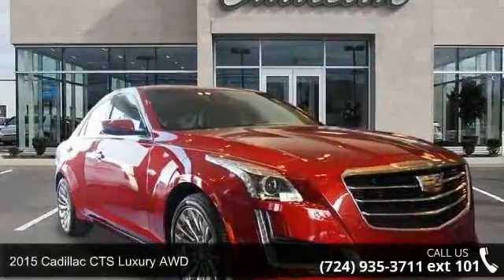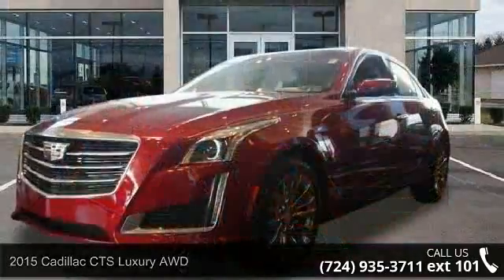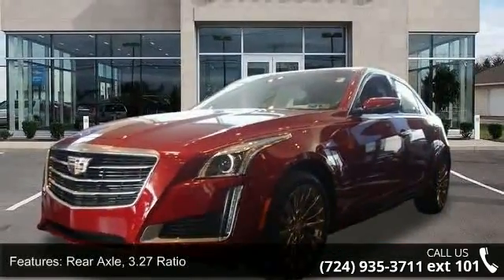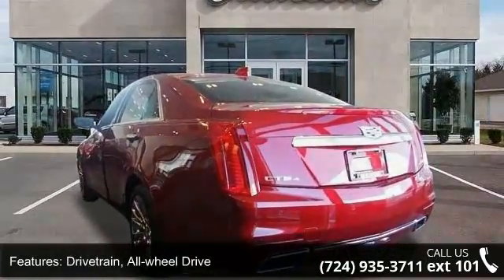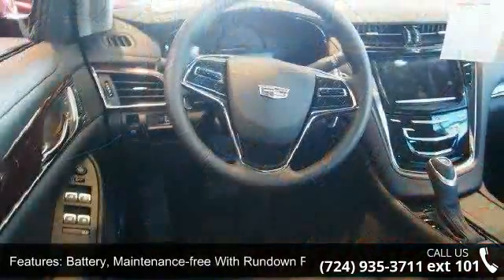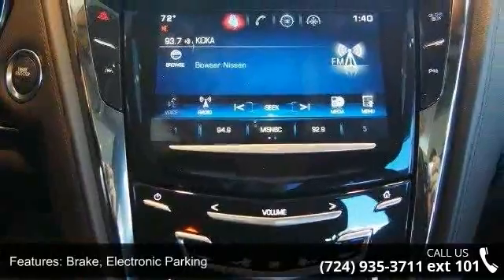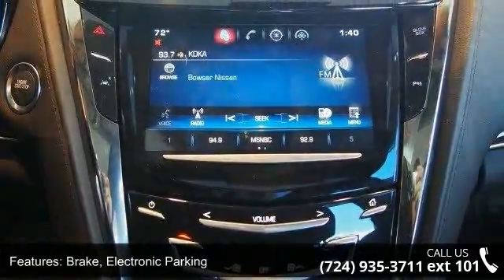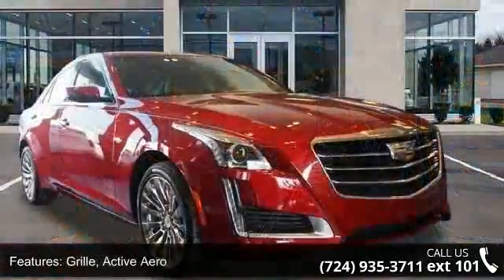2015 Cadillac CTS Luxury AWD - Baierl Automotive - Wexfor...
The CTS Sedan comes with a long, low and lean profile while a strong confident grille completes the look that is unmistakably Cadillac. The sleek integrated rear spoiler is purposefully designed to manage critical airflow at the rear of the vehicle for greater down force and a firmly planted feel at higher speeds. Crystalline LED light guides are integrated into the upper and lower front corners to provide smooth illumination. Pair the potent 272HP 2.0L Turbo or the available 321HP 3.6L V6 engine with performance-tuned RWD or available AWD with active-torque technology. For true power opt for the available Twin Turbo 3.6L V6 with 420HP and 430 lb.-ft. of torque paired with an 8-speed transmission rockting to 60mph in 4.4seconds. Eight unique interior coloring options are available to choose from.